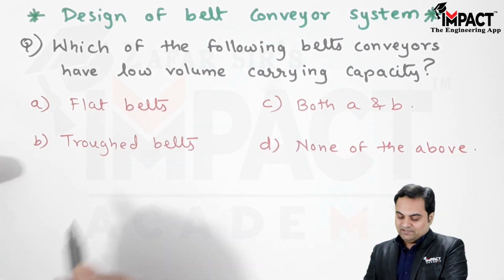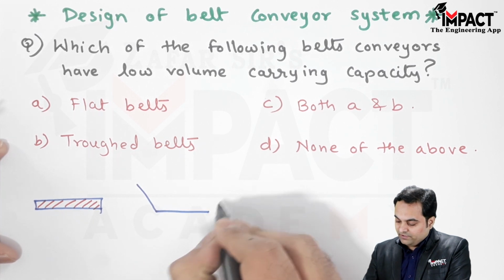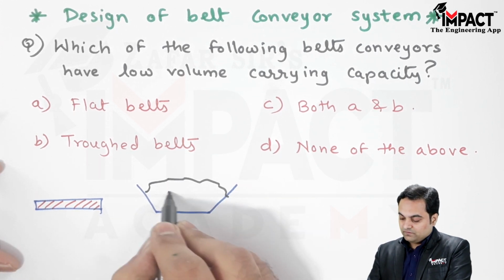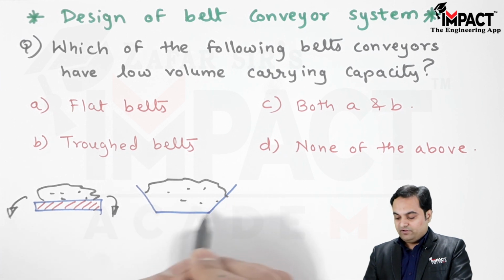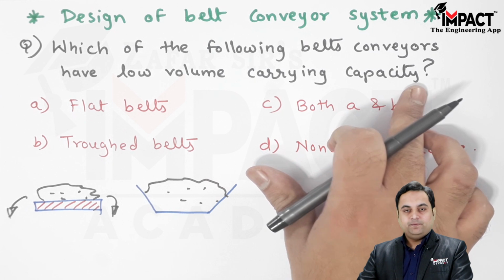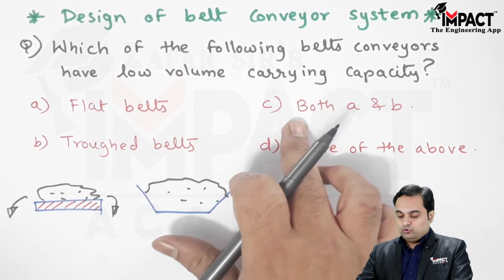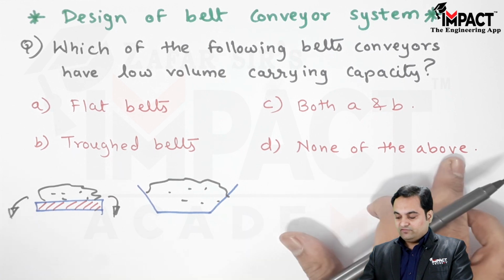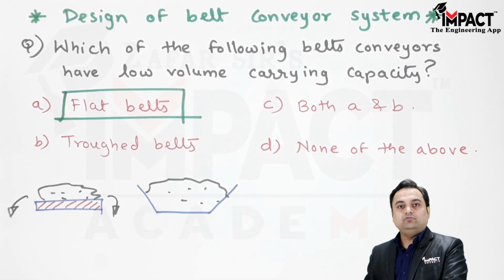Design of Mechanical Systems - DMS MCQ No. 6 ( Belt Conveyor System ) | Engineering